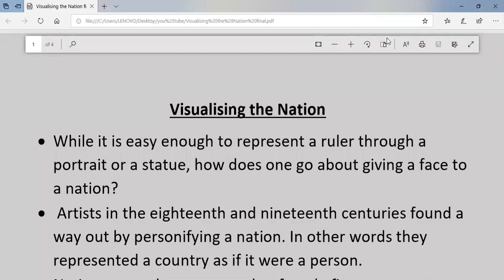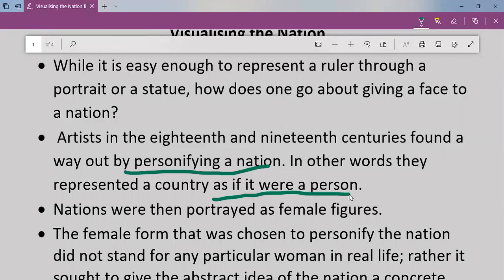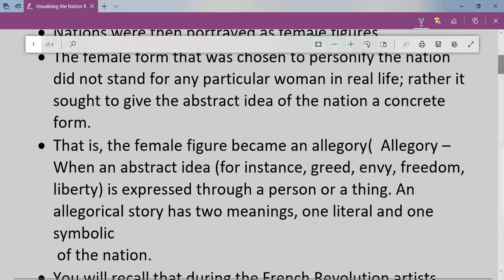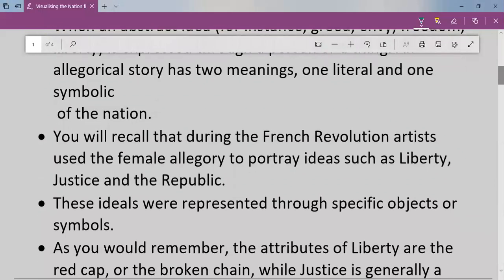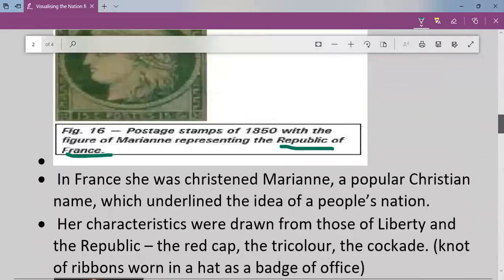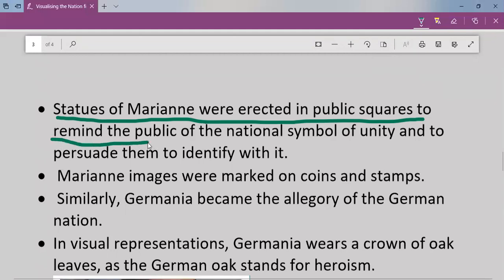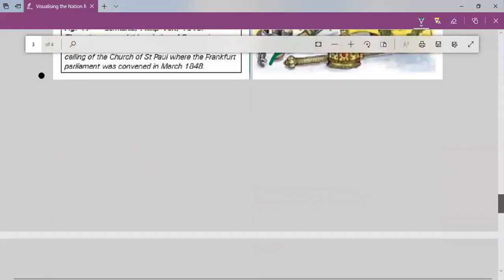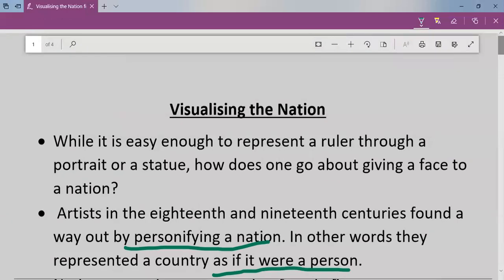PART 13 CLASS 10 CHAPTER 1 THE RISE OF NATIONALISM IN EUROPE